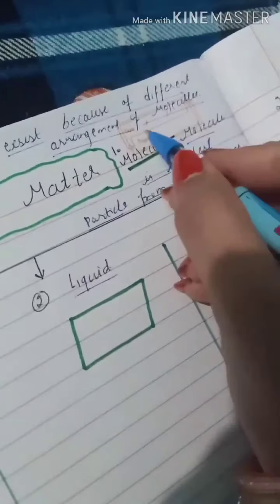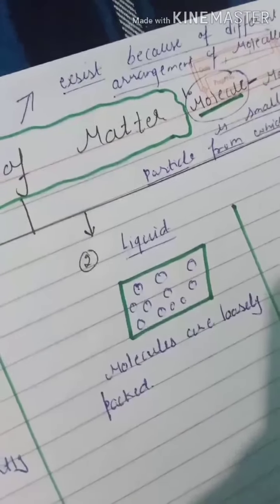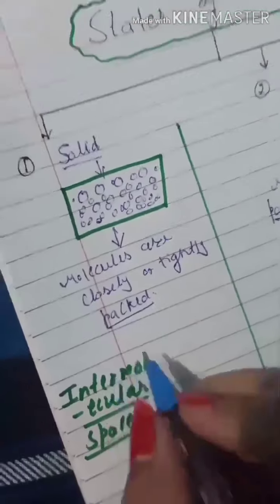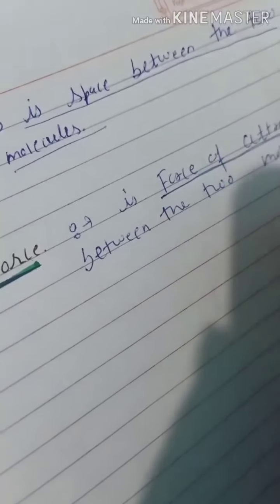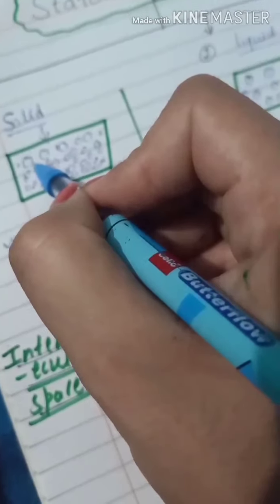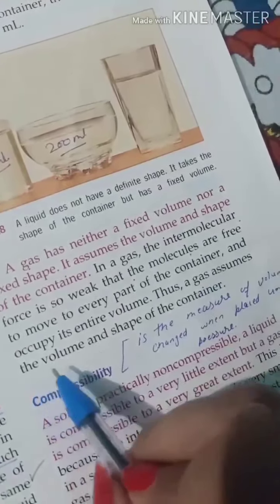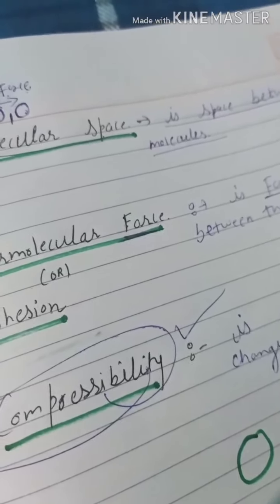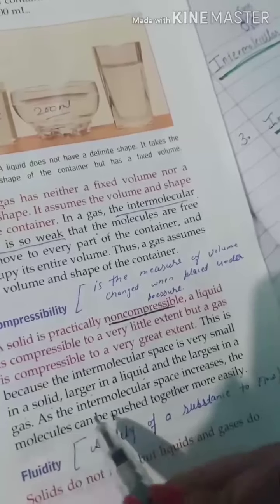Class-7, Subject-Chemistry,Video-4,Chapter-1,Part-4 by Mrs Tanu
Class-7, subject-chemistry, chapter-1 ( Matter and its Composition), vedio-4, part-4